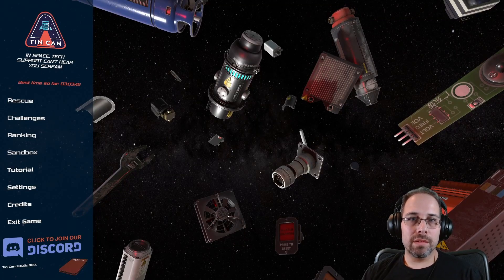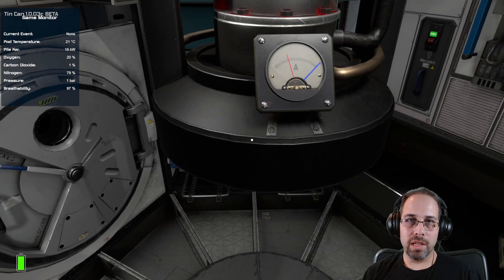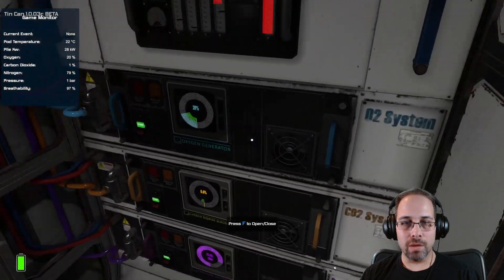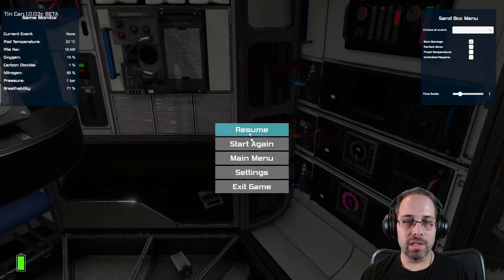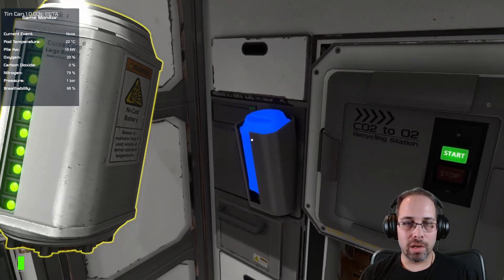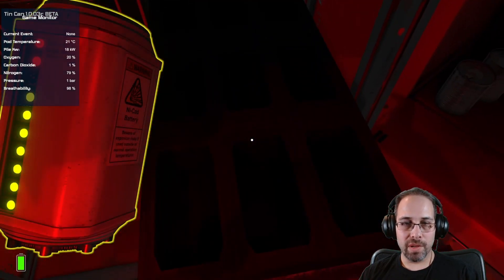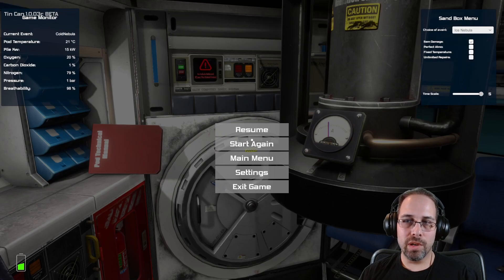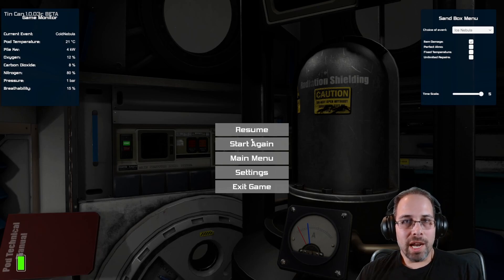TIN CAN ESCAPE POD | BATTERY CHARGER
In this video I discuss the dangers and proper usage for charging batteries in the Tin Can.